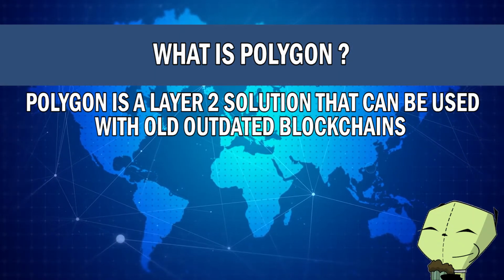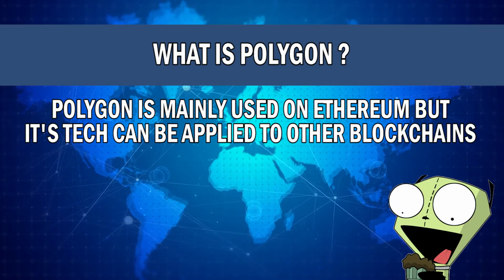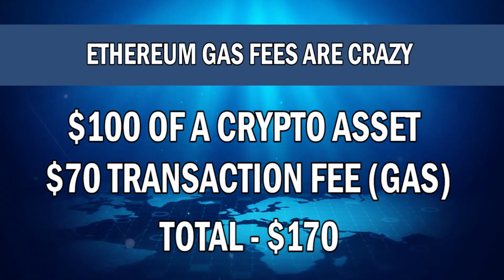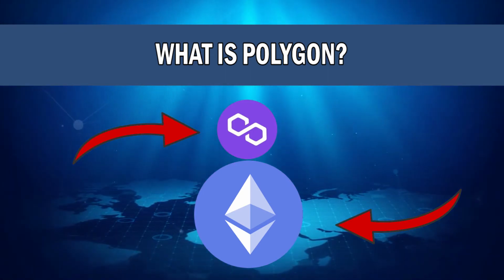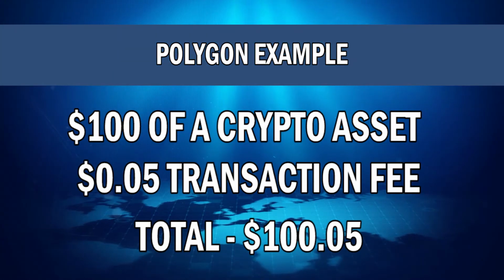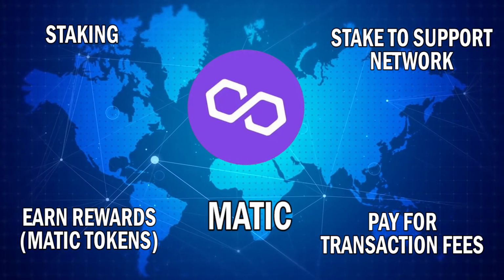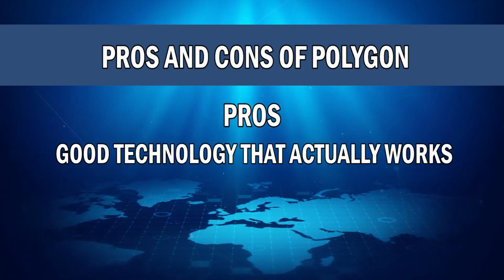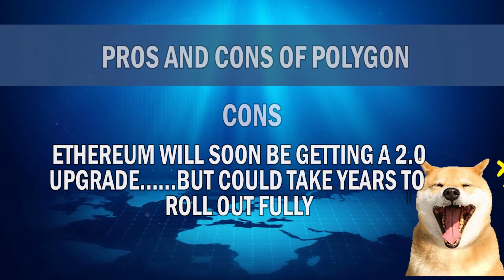What Is Polygon? MATIC Explained With Examples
Polygon is one of the most popular layer 2 solutions in all of cryptocurrency. Polygon aims to be the ultimate solution for blockchain scaling and its token MATIC offers a range of rewards for its users.

Chapters

0:00 Intro
0:20 What is Polygon
1:00 Why is Polygon Important
2:00 Polygon and Ethereum Example
3:50 Polygon Partners
4:13 Matic Tokens
4:45 Pros and Cons of Polygon